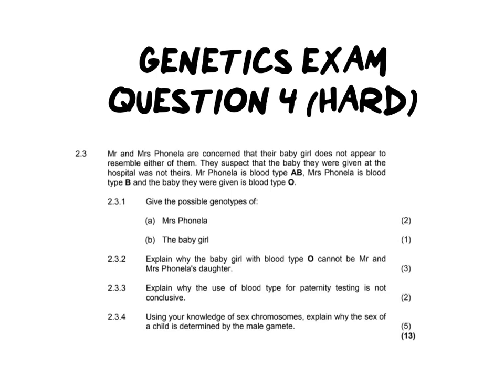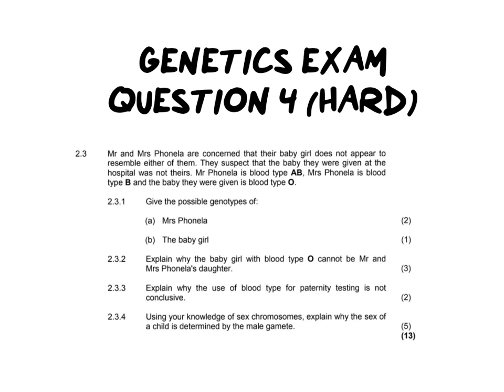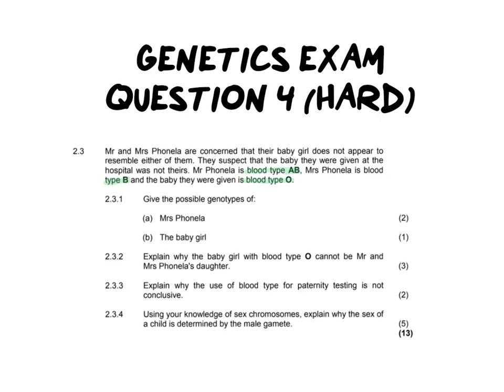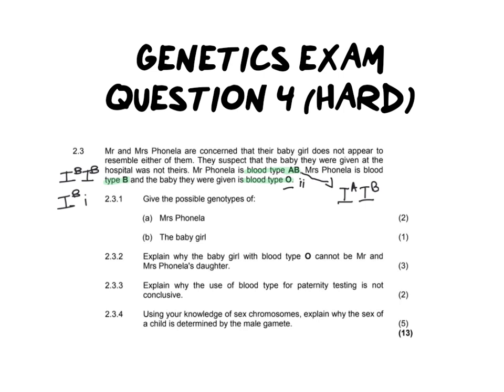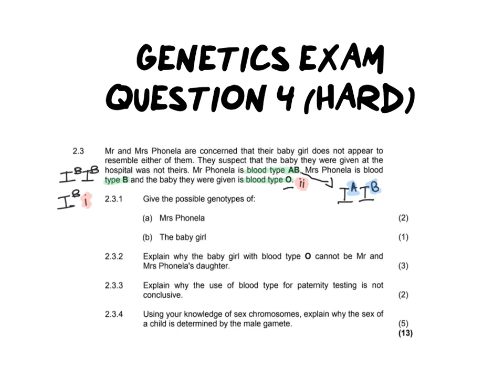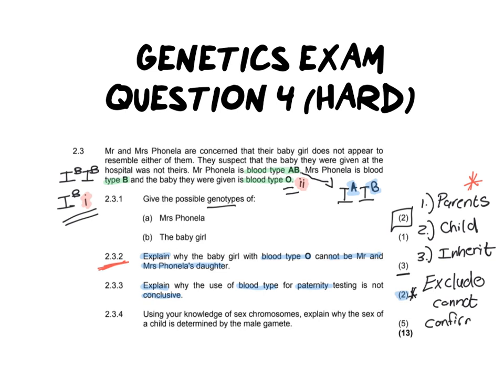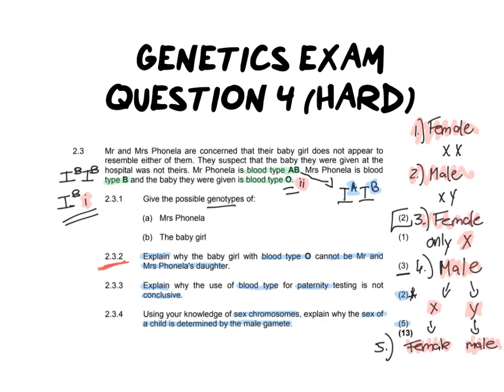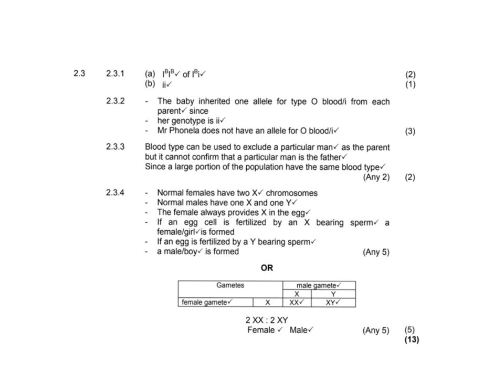Genetics Exam Q4 (HARD) | How to get an A+ in EXAMS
In this video I cover a papst paper question on Genetics that focuses on blood groups and how to explain their inheritance patterns.